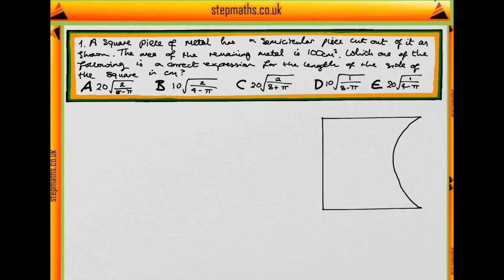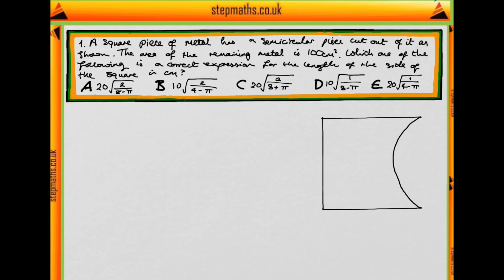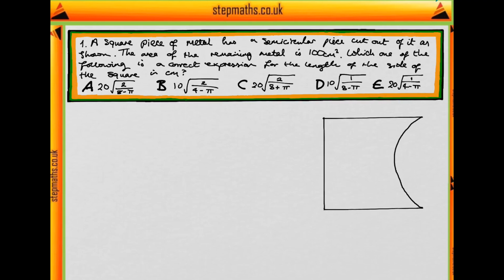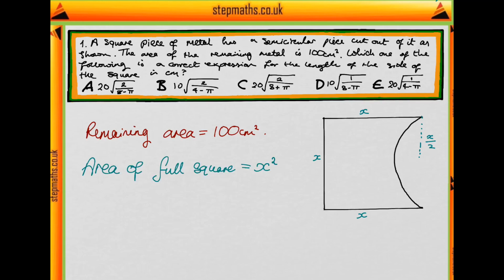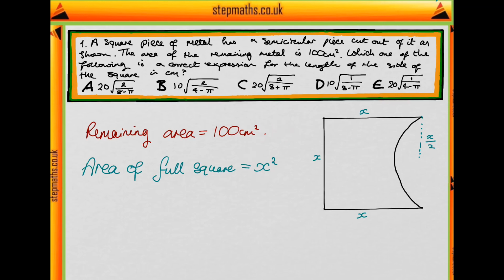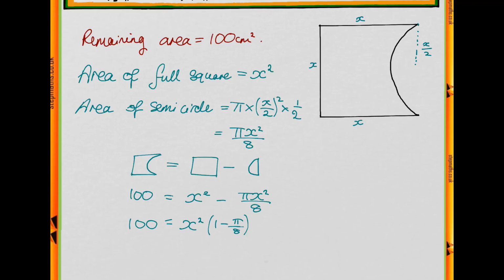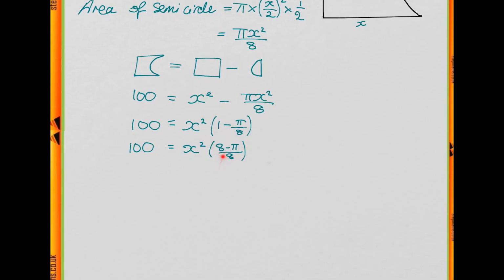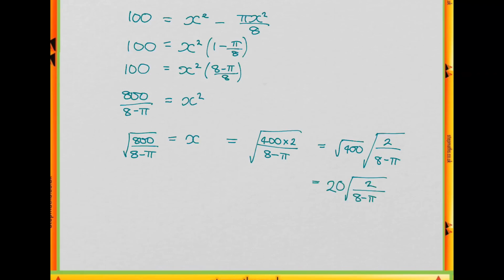PBSAA Spec Section 1 - Q23 Maths - Combining square and circle area - Worked Solution